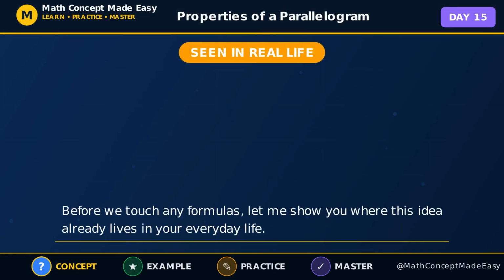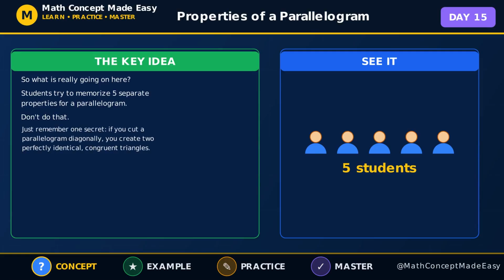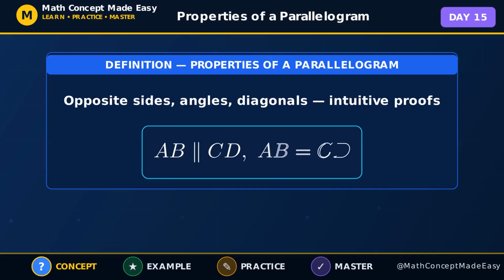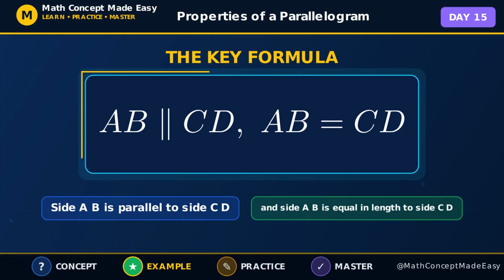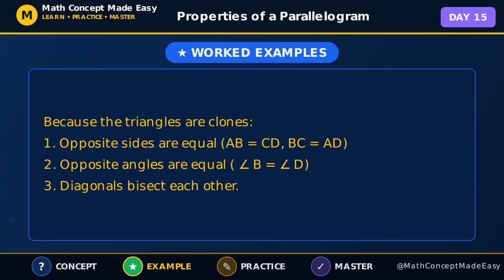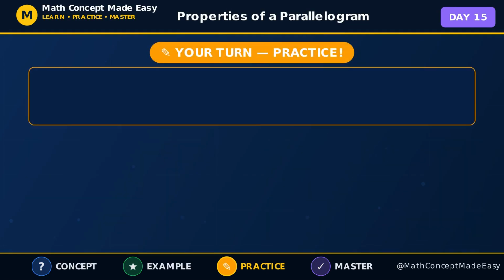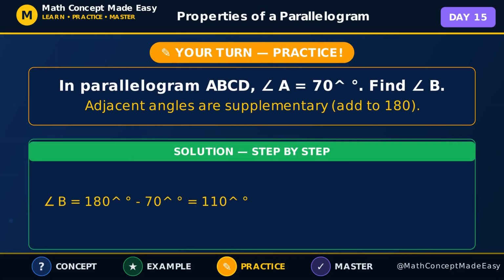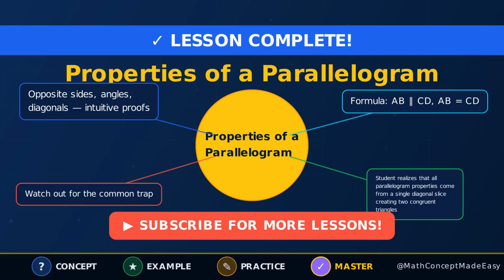Parallelogram Properties — All 5 Proofs Explained | Grade 9 Math Full Lesson | Day 15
Day 15 — Properties of a Parallelogram: Opposite sides, angles, diagonals — intuitive proofs

🎯 What you will learn: Student realizes that all parallelogram properties come from a single diagonal slice creating two congruent triangles
📖 Prerequisite: Congruence, triangles, parallel lines
🧮 Key idea (spoken): Side A B is parallel to side C D, and side A B is equal in length to side C D

Students try to memorize 5 separate properties for a parallelogram. Don't do that. Just remember one secret: if you cut a parallelogram diagonally, you create two perfectly identical, congruent triangles. Because the triangles are clones, their sides must match, and their angles must match. Every rule derives from that one slice.

⚠️ Common mistake we fix in this lesson: Assuming the diagonals bisect the corner angles. That only happens in a rhombus or a square. Show visually how a stretched parallelogram has a diagonal that completely ignores the angle bisector.

📚 Track: Geometry → Quadrilaterals → Parallelograms
🎓 Useful for: GCSE, SAT, CBSE, IB, General High School